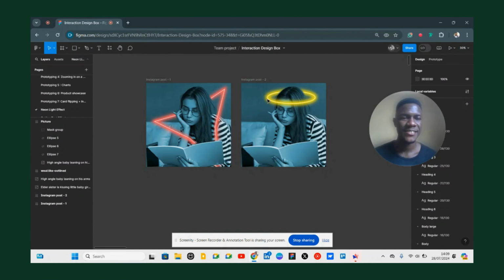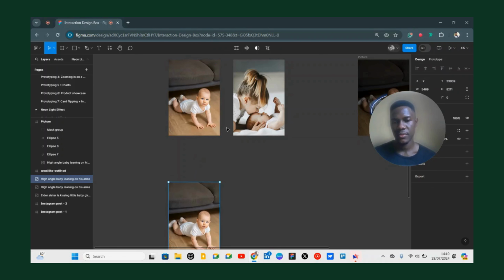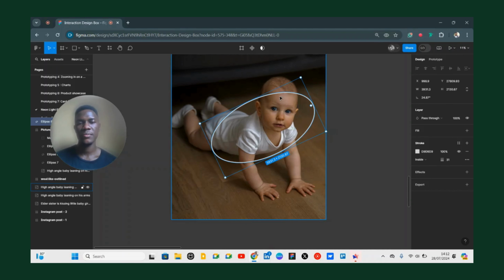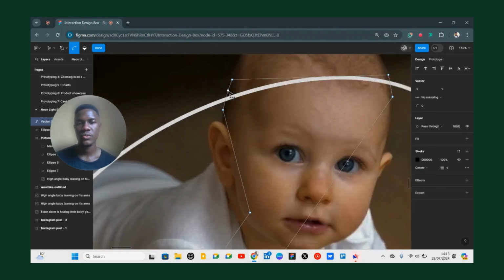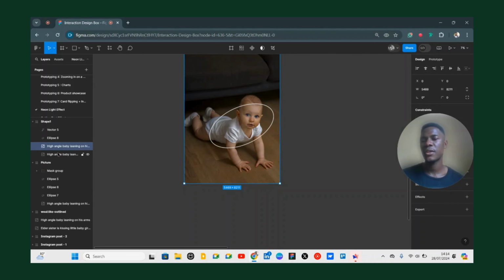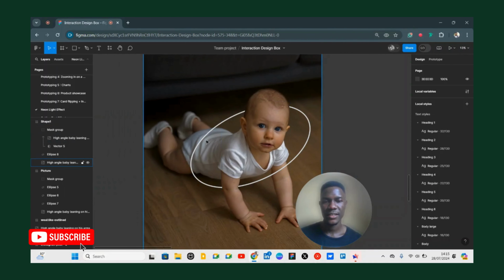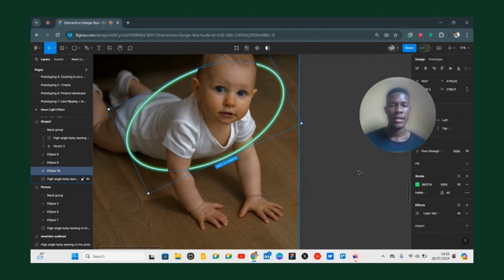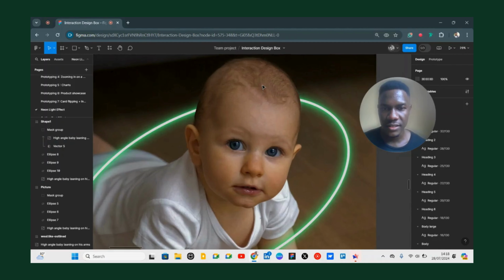How to Create Stunning Masking Effects and Neon Lights in Figma | Step-by-Step Tutorial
Learn how to create amazing masking effects and neon lights using Figma in this detailed tutorial. Whether you’re a beginner or an experienced designer, this video walks you through each step of masking images with shapes and adding neon light effects to your designs.